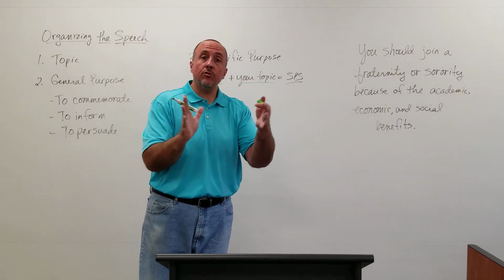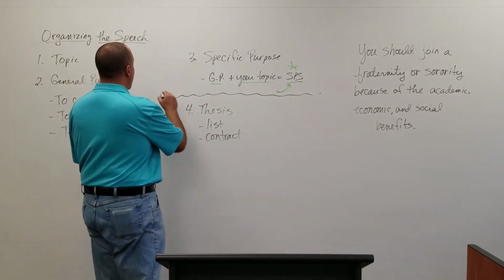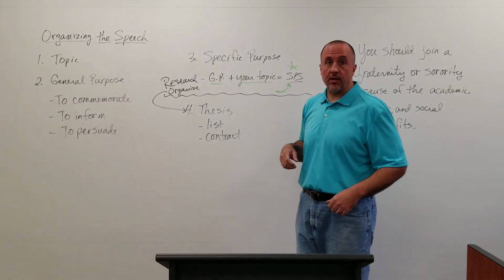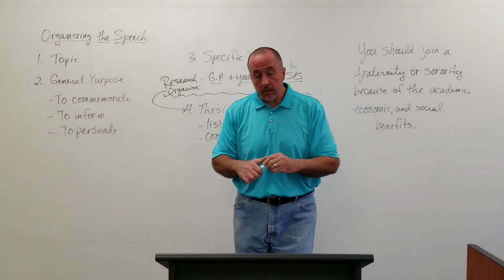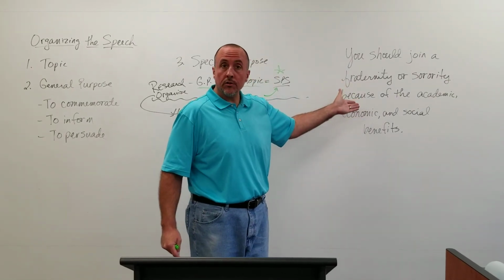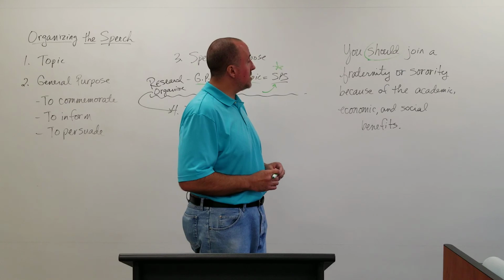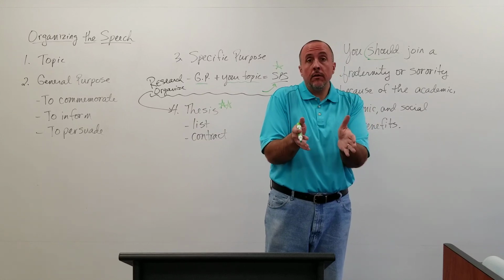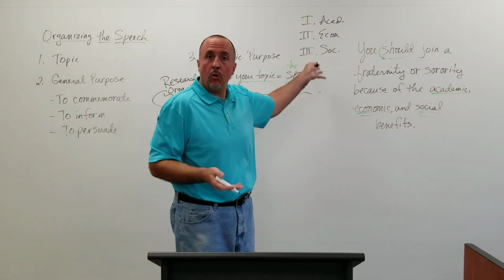Chapter 8 (Part 1)